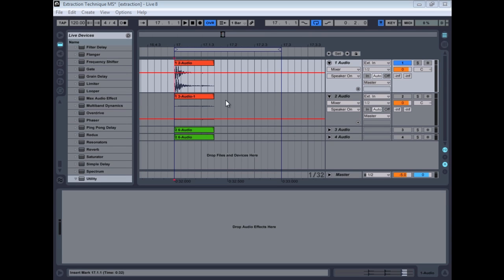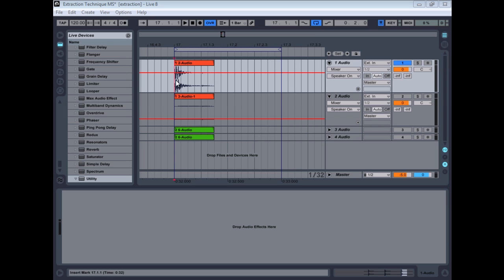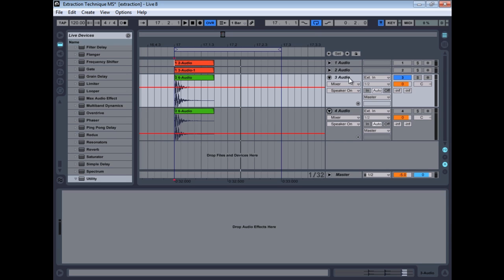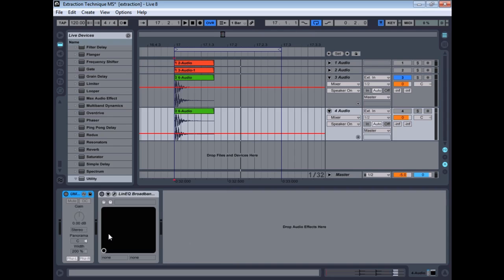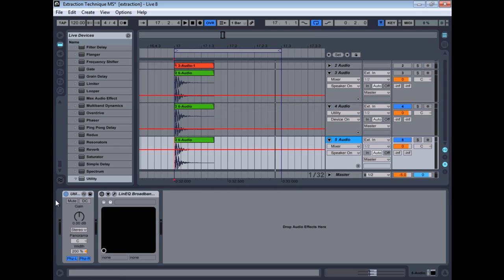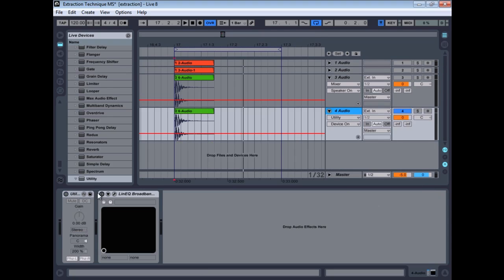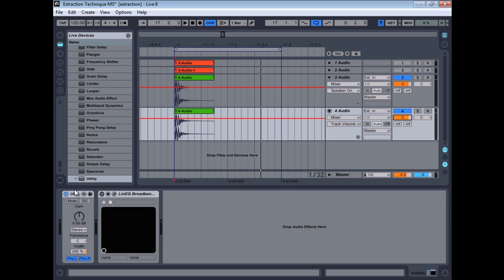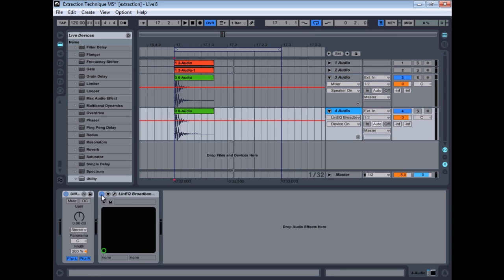Monte Tut #02 - Kik Processing - Ableton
In the 2nd Monte Tutorial Patrick Bodhi expands on my first tutorial using M/S technique to clean up samples, in this case a kik drum sample.